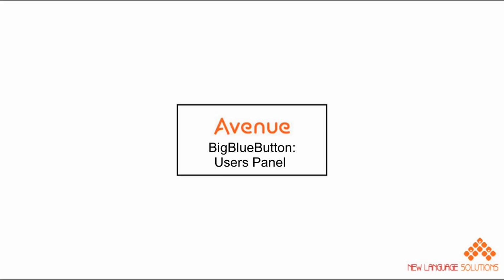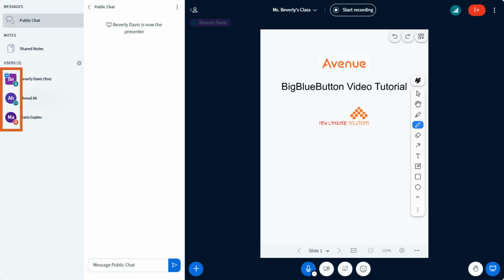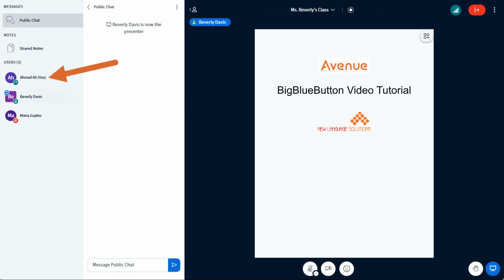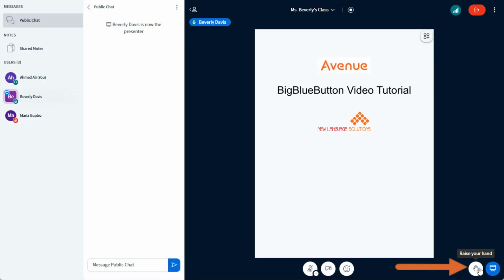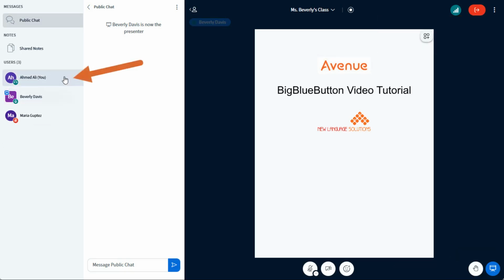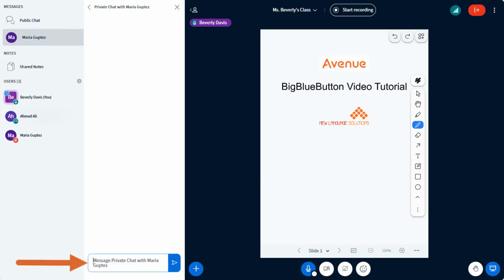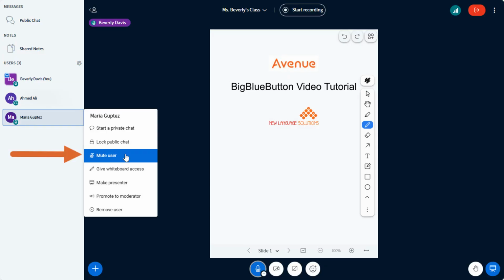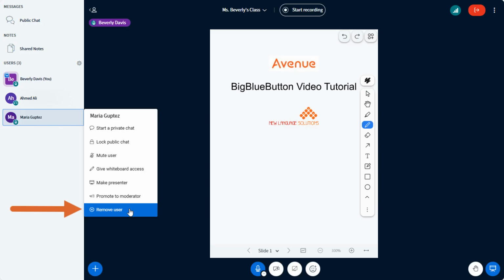BigBlueButton Users Panel Avenue Video Tutorial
The Users panel is located on the left side of the screen. This displays participants' names during the session.  Each participant's initials icon can contain up to two smaller status icons.